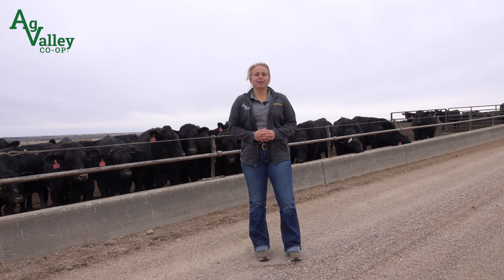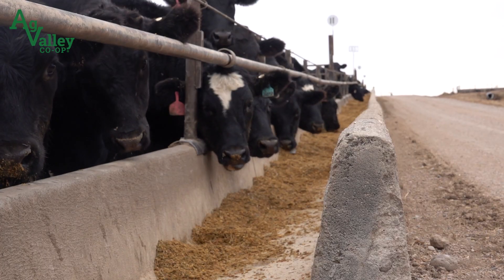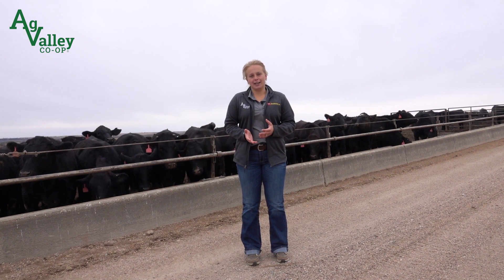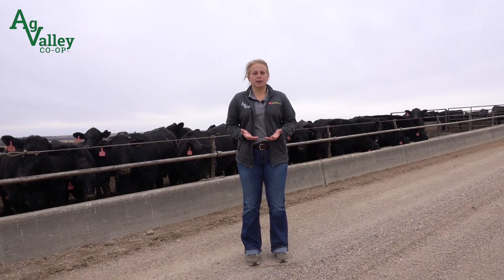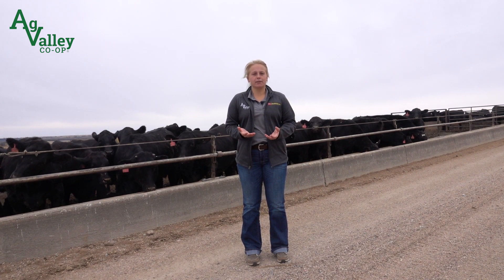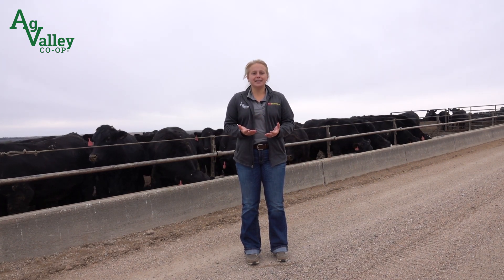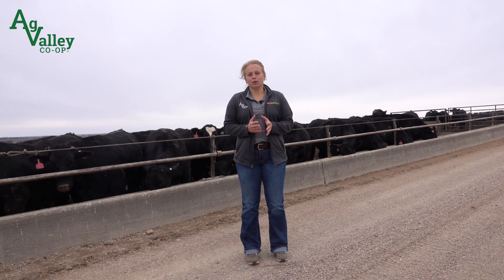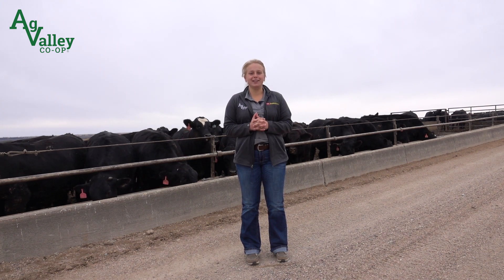Feed Update: Rumensin and CORID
Watch as Taylor Kauk highlights importances of calves in feedlots.